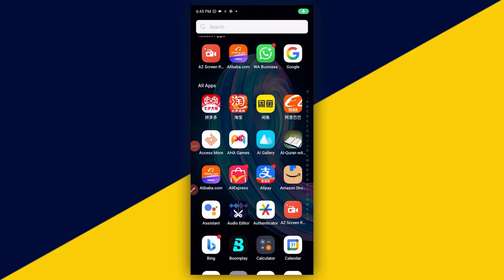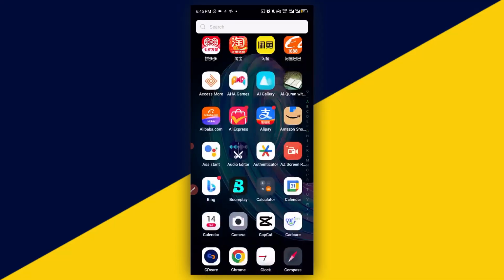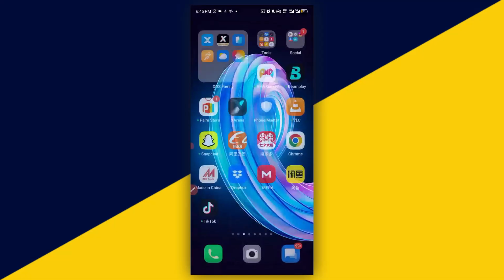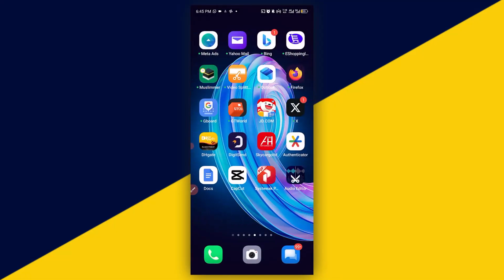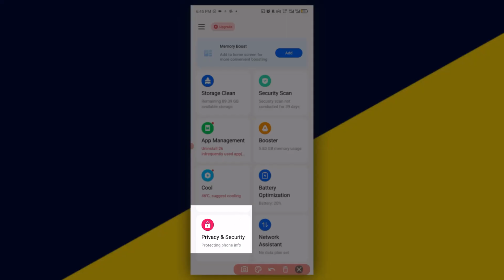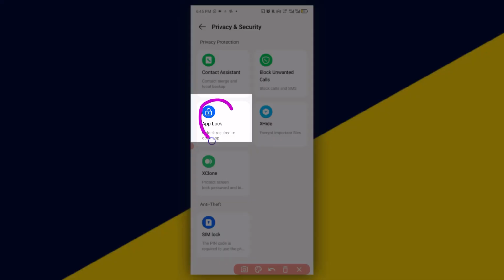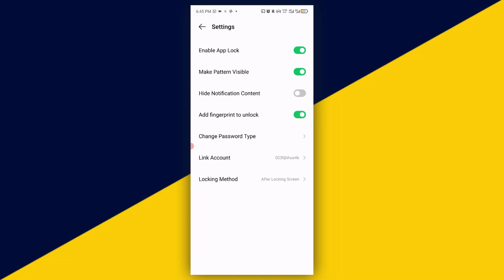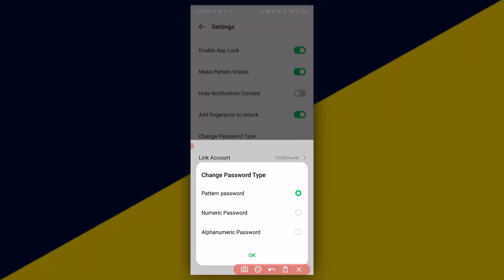Change Screen Lock on Android Phone Quickly — PIN Pattern Fingerprint